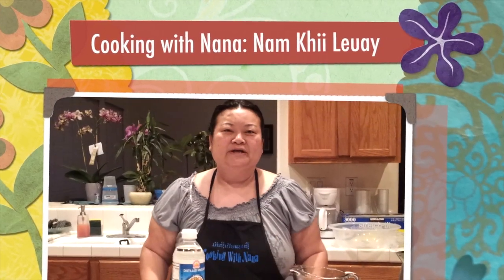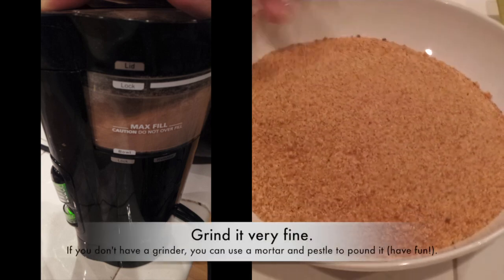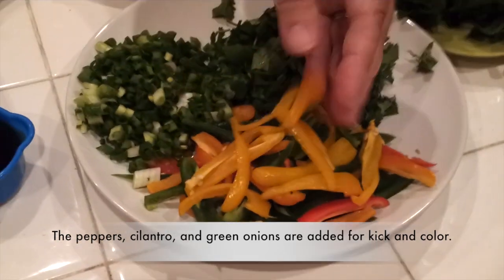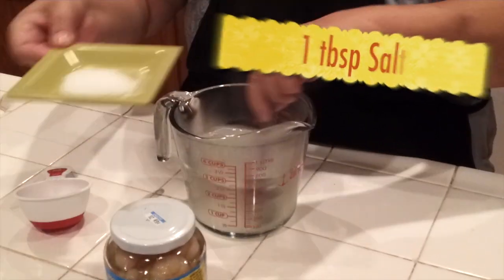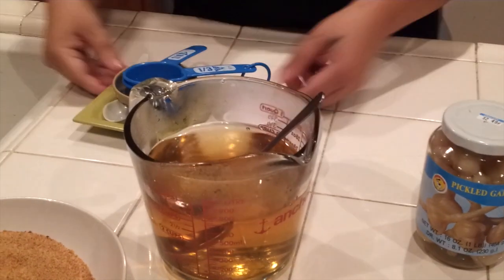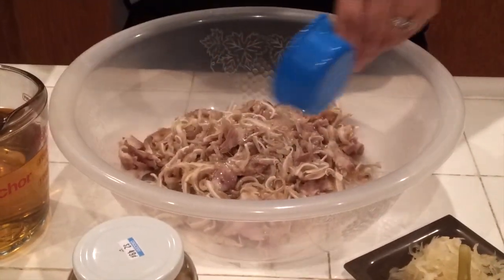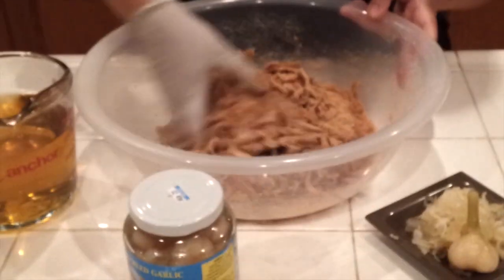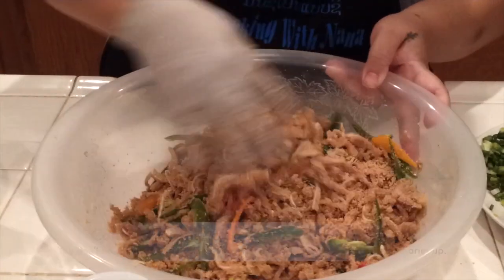C/w Nana: Lao Sawdust Salad (ແໜມຂີ້ເລື່ອຍ == Nam Khii Leuay)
Nam Khii Leuay (ແໜມຂີ້ເລື່ອຍ) is a salad made with ground roasted rice. The jasmine rice is first cooked and then allowed to dry. Depending on the temperature, it could take 2-3 days to dry the cooked rice naturally. This is a great dish to try when you have leftover cooked jasmine rice.

This dish is not hard to make. The hardest part is just waiting for the rice to dry before roasting it. I have only used the naturally air-dry method of spreading it out in the sun. If we have left-over jasmine rice, my mom usually dries it, so I had some dried rice for making this.

Some folks have pointed out that your can also use the instant rice, such as Uncle Ben brand, if you don't have patience to wait for the rice to dry. With the instant rice, you just roast it from the box, because it has already been boiled and dried. It's a good shortcut if you are in a hurry, but I prefer the old way.

In this video, I made enough sauce for about 6 cups of ground rice, but I only used 2 cups of rice. If you just want to make enough sauce for the 2 cups of rice, just divide the sauce ingredients by three. But, I think it's better to make more sauce and save it for later in case you have the craving.

:: Cooking with Nana: Lao Sawdust Salad (ແໜມຂີ້ເລື່ອຍ == Nam Khii Leuay)